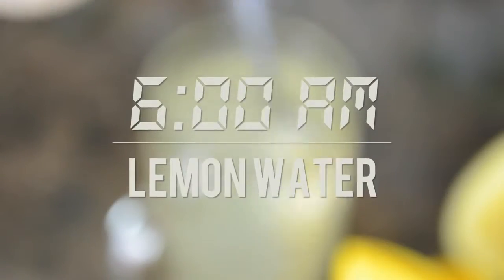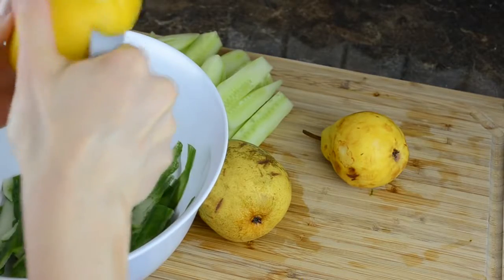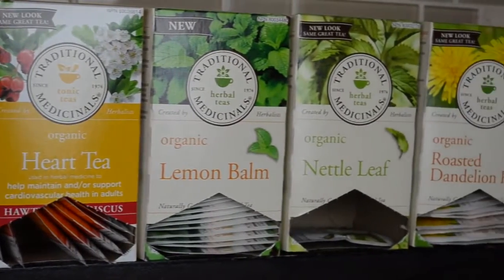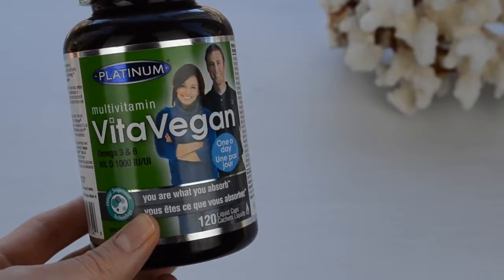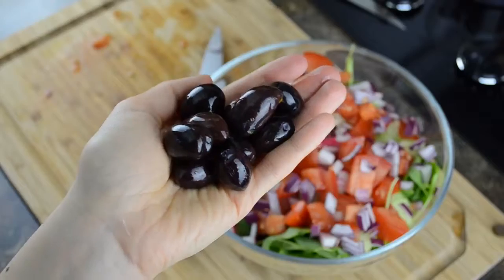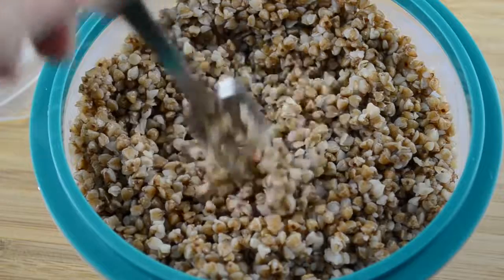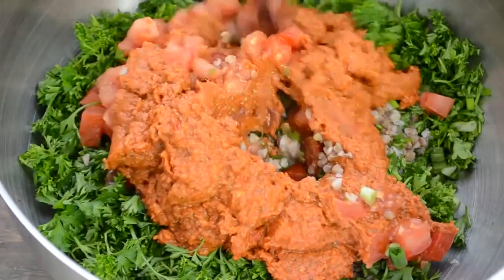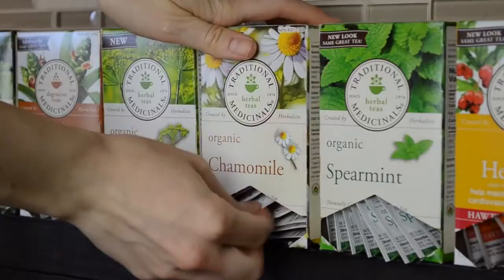What I Eat In A Day Or Today HEALTHY RECIPES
Health and Foods is a most important part for life, Our channel is about all of Health and foods. Healthy eating is not about strict dietary limitations, staying unrealistically thin, or depriving yourself of the foods you love. Rather, it is about feeling great, having more energy, improving your outlook, and stabilizing your mood. If you feel overwhelmed by all the conflicting nutrition and diet advice out there, you are not alone. It seems that for every expert who tells you a certain food is good for you and everyone, you will find another saying exactly the opposite. But by using these simple tips, you can cut through the confusion and learn how to create a tasty, varied, and healthy diet that is as good for your mind as it is for your body. Follow our channel for Good tips and for food and health. Our tips will be about mentioned below topics.